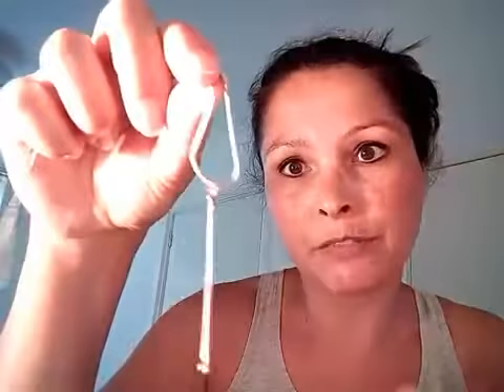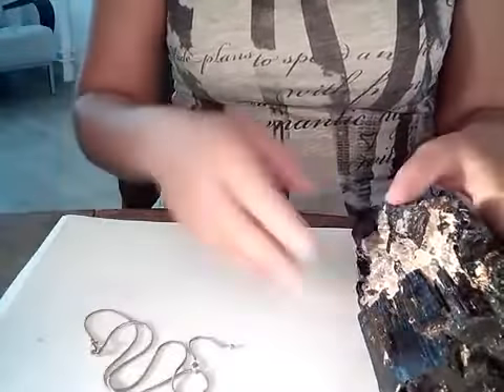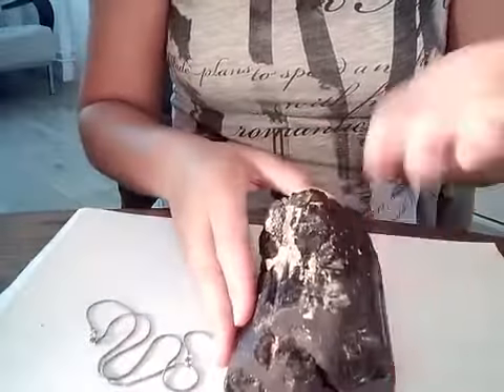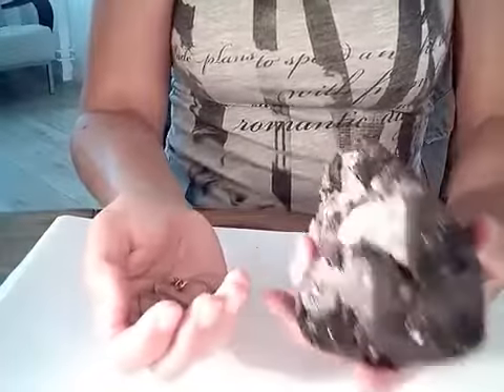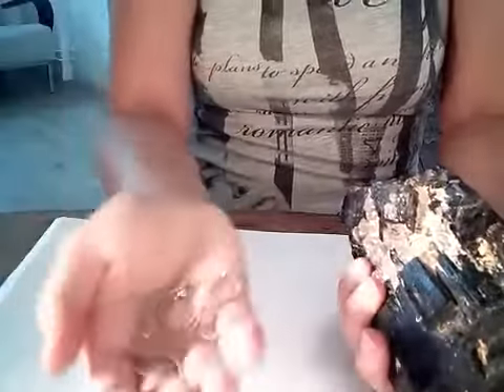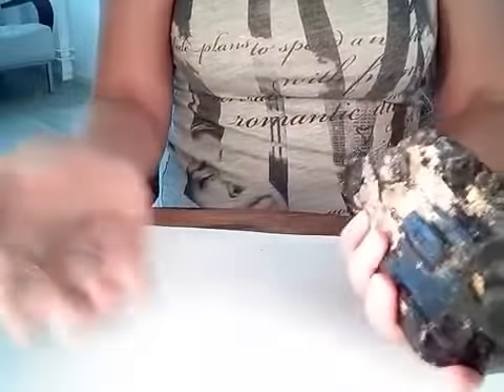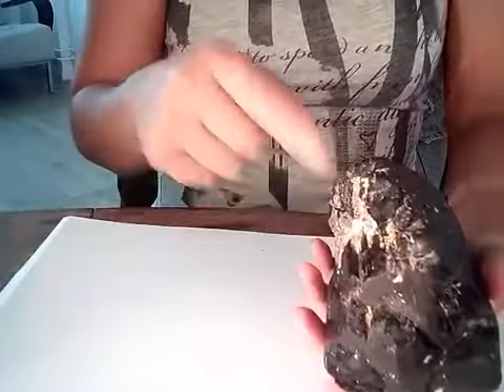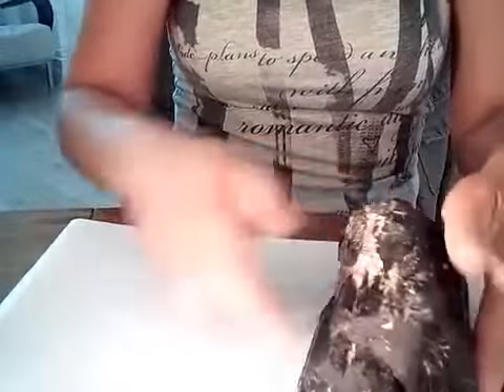Reiki Working with BLACK Tourmaline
About:
Reiki
Chrystals
Black Tourmaline
Working with Gems and Chrystals